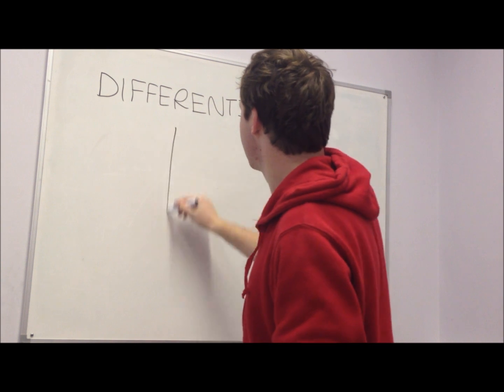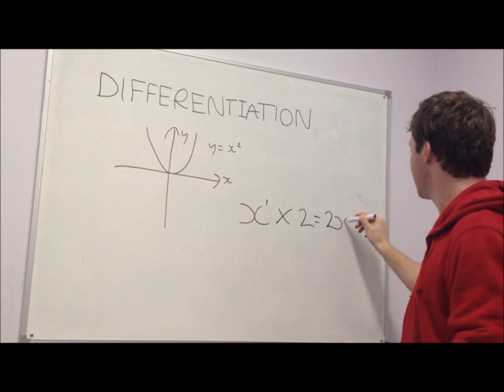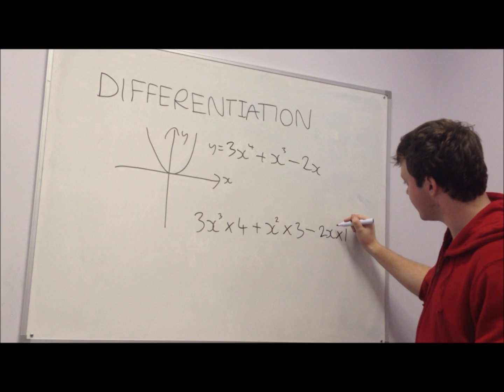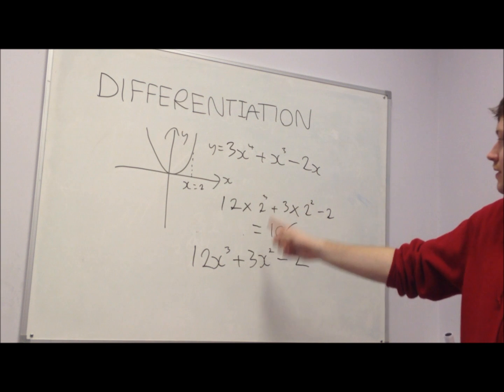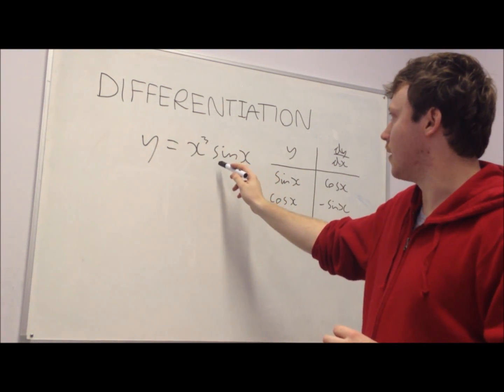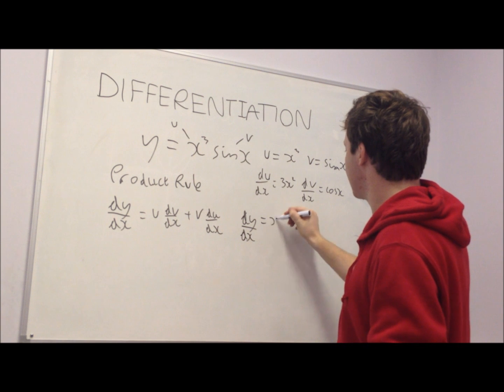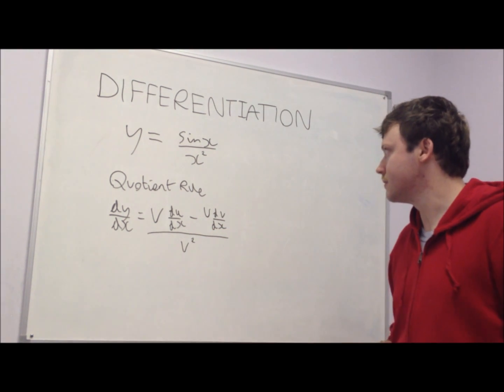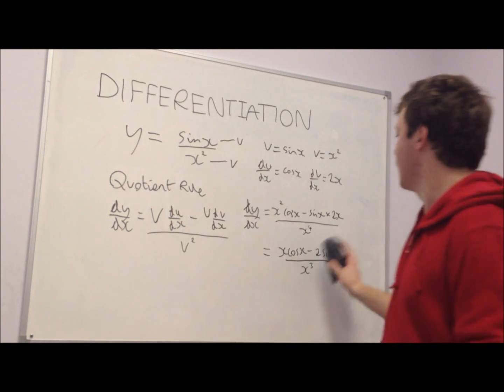Differentiation Tutorial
Tutorial on differentiation including product, quotient and chain rule.